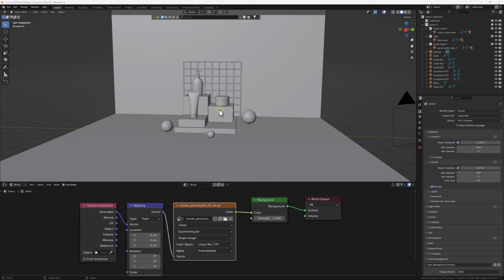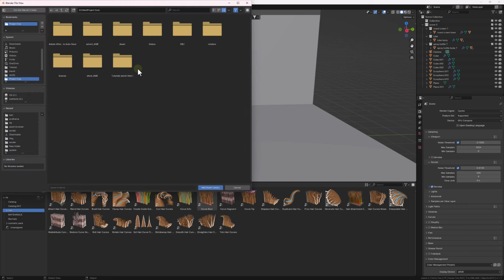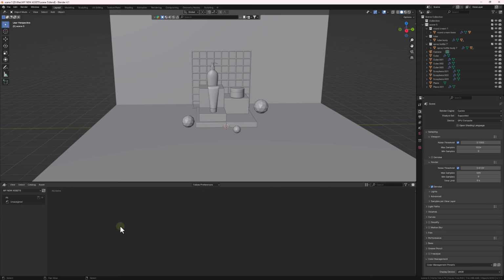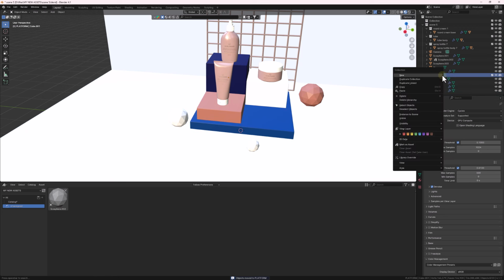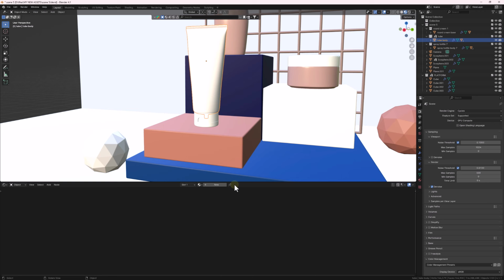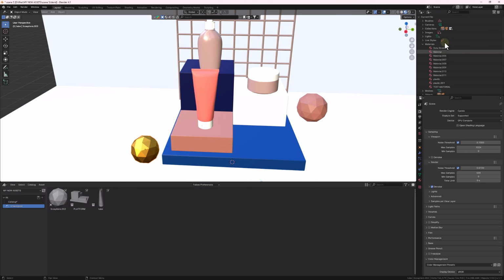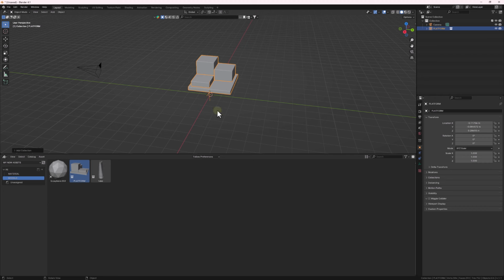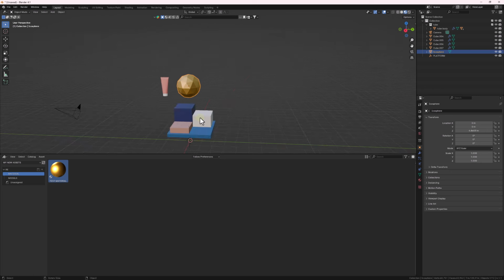How to Setup the Asset Browser in Blender 4.1. (A Complete Guide)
In this tutorial, we will learn how to setup and use the Asset Browser to speed up our workflow in Blender 4.1

Mafriend.me